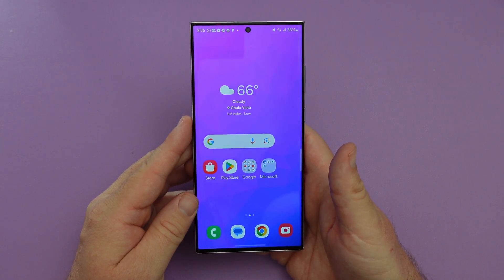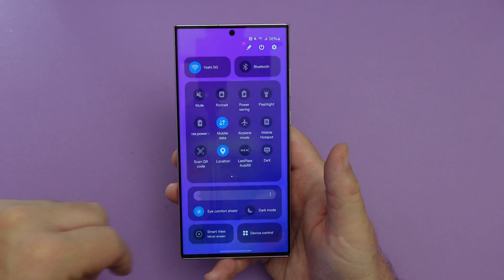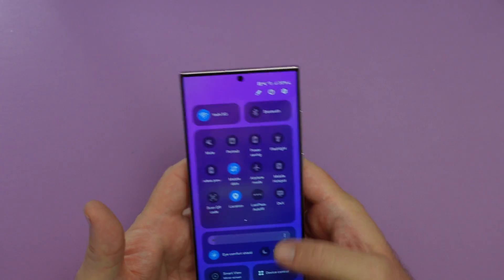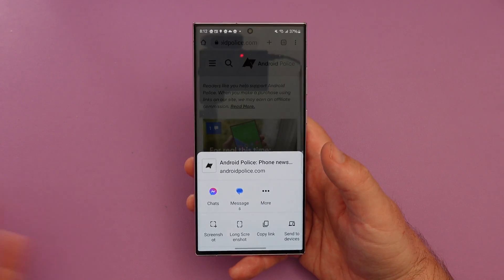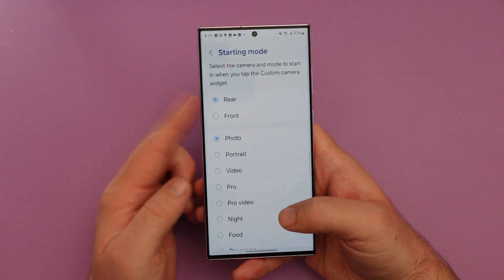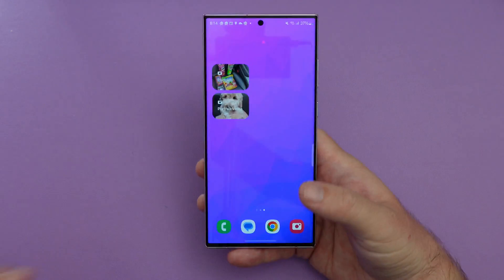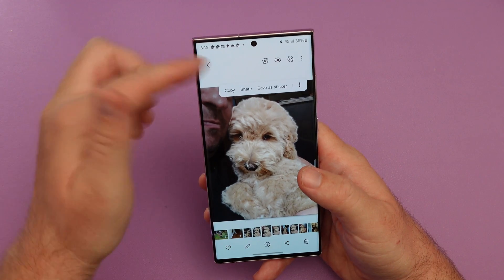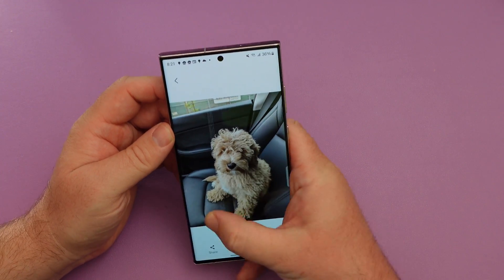Samsung One UI 6 Best New Features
Click this link to support GregglesTV channel and see a great deal

timestamps
00:00 Intro
00:59 New Quick Panel
01:04 New Font
01:54 Notification Cards
02:08 Notifications sorted by date
02:33 More Sharing Options
02:57 Animated Weather Widget
03:13 NEW Camera Widget Shortcut Modes
04:46 Advanced Intelligence Options
05:11 Scan Documents
05:35 Stickers from any photo
06:10 New Effects Button
06:38 Final Thoughts